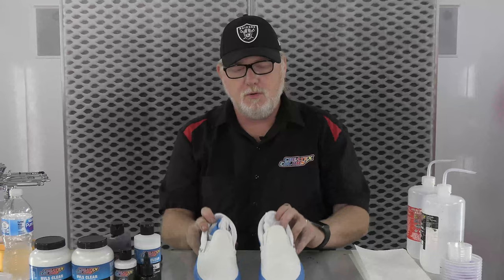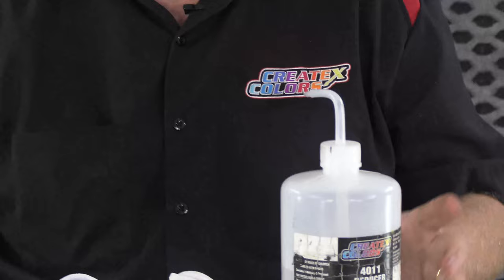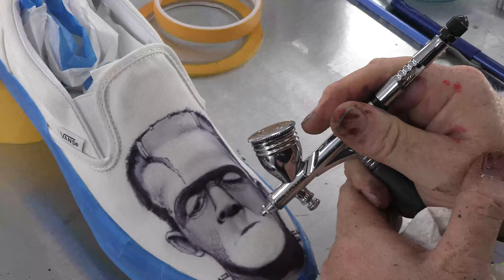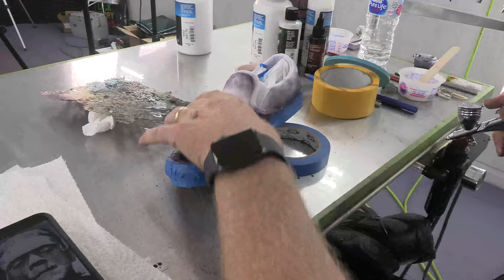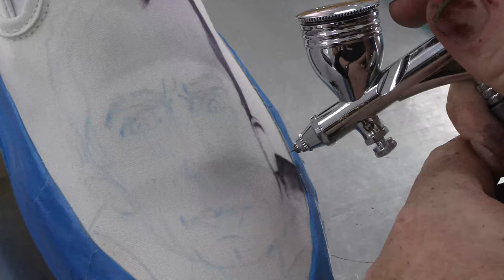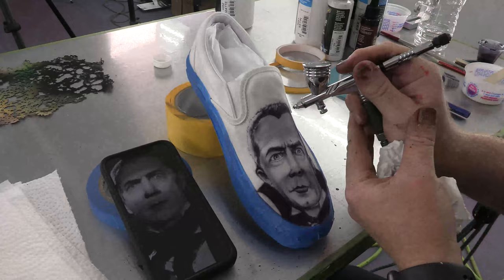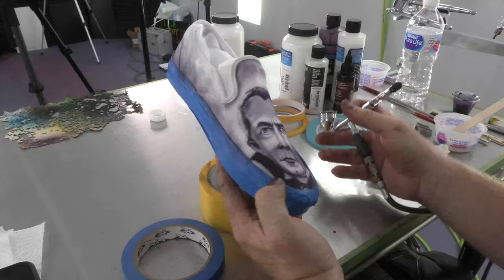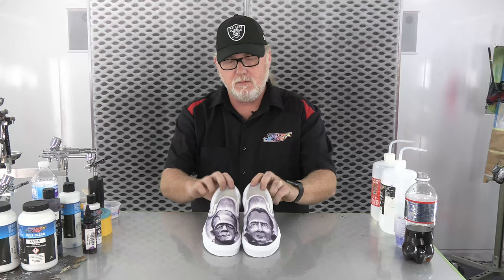Craig Fraser's Monster Vans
Craig Fraser airbrushes  Dracula & Frankenstein onto a pair of canvass vans, showing how-to to use Createx UVLS Clears for painting sneakers. This monochromatic design features a mixture of candy2o Black and Bloodline Vascular Violet.